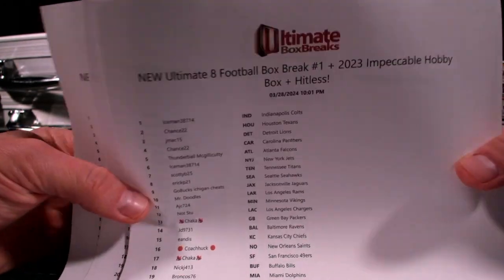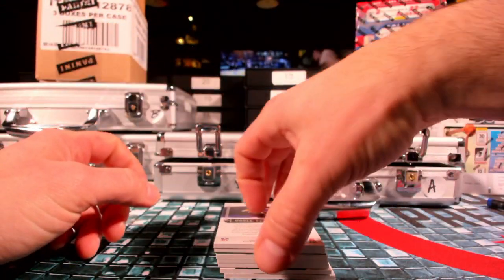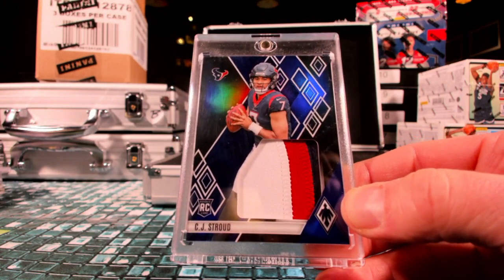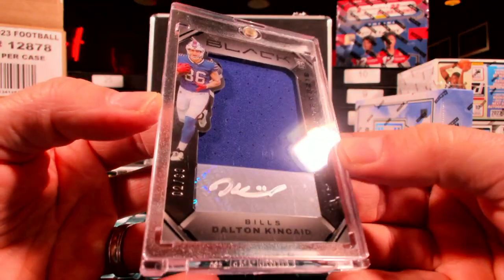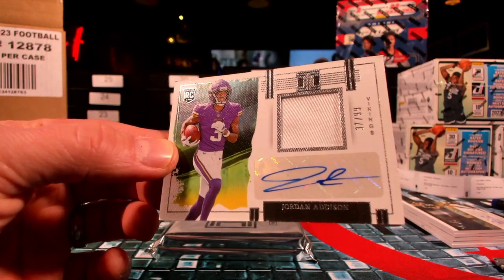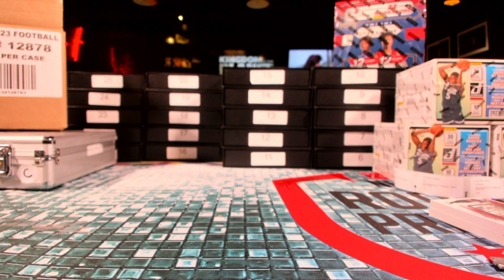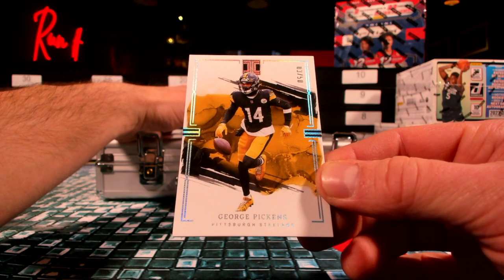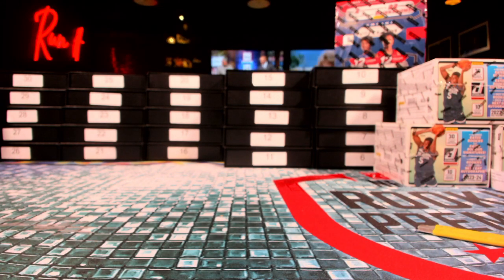Ultimate 8 Football w/ Impeccable Box Break Rounds 1-3